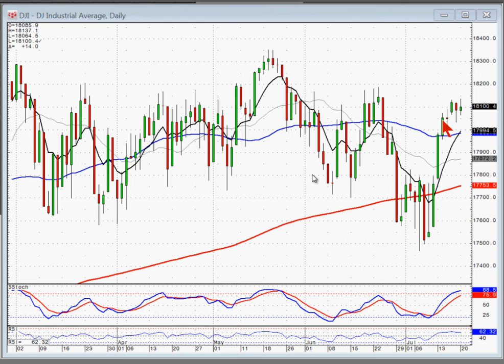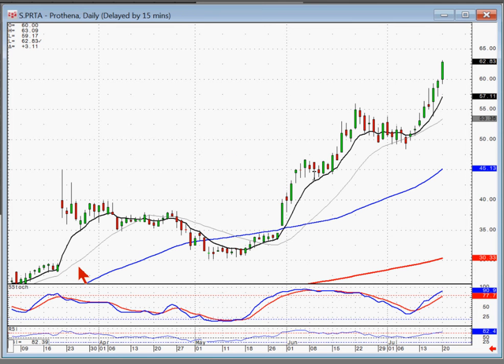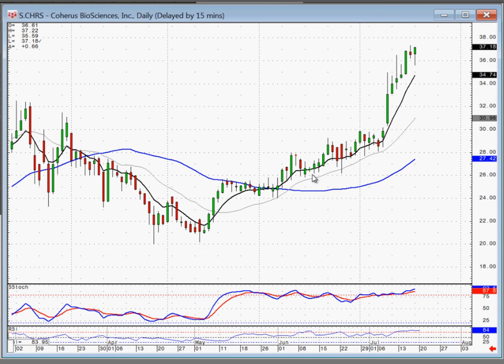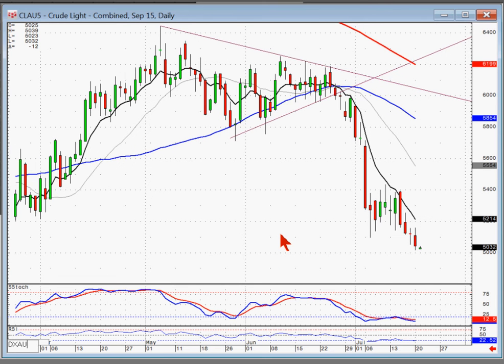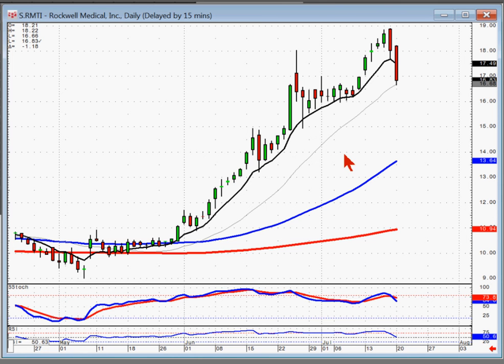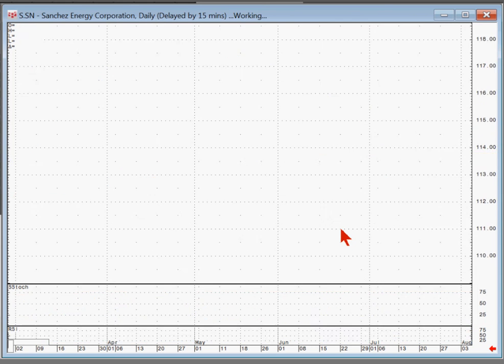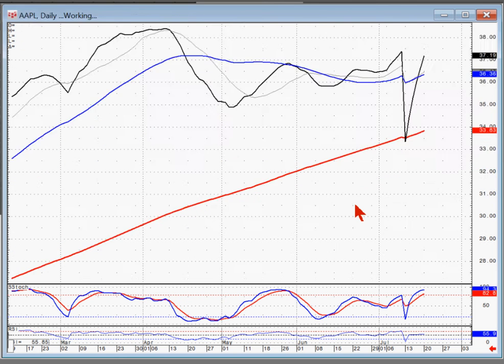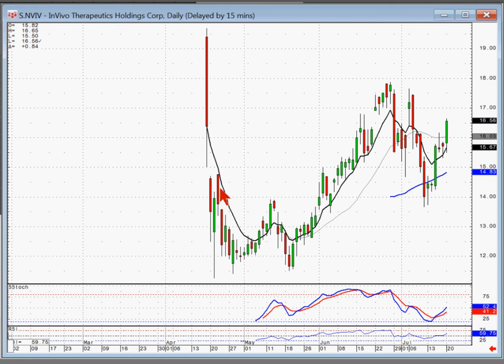Members Stock Chat July 20th, 2015